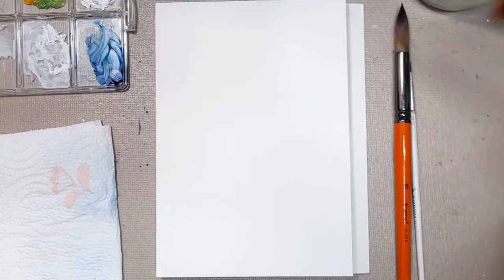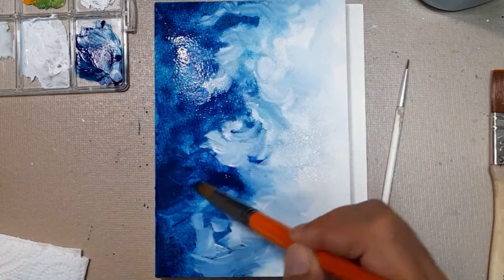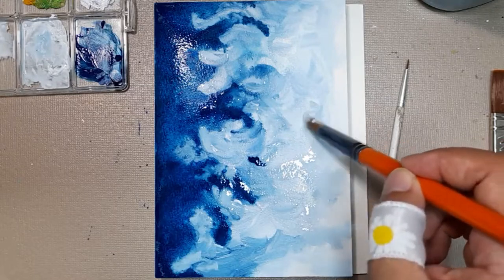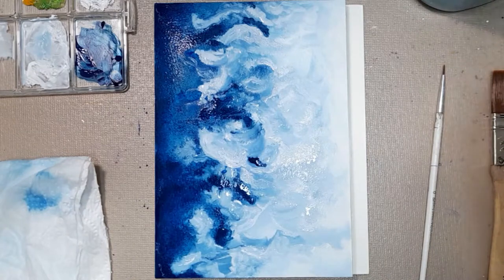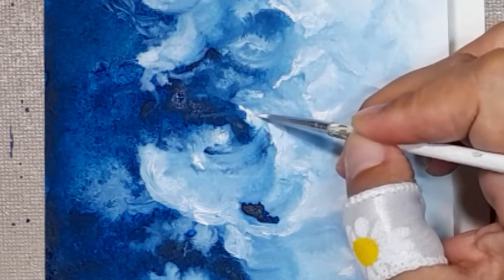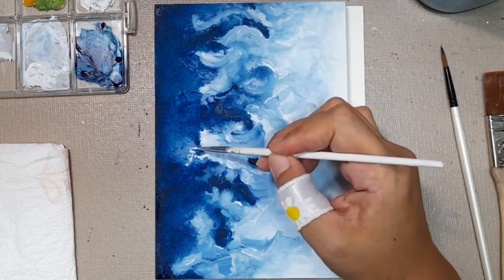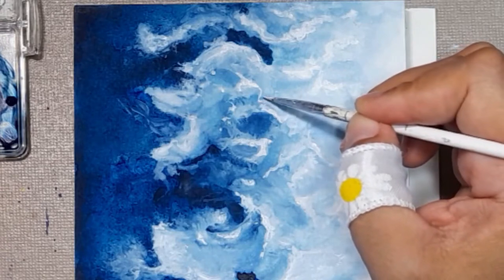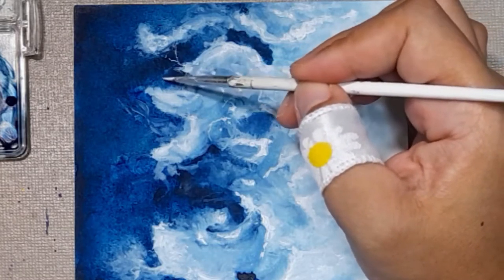Easy Watercolor Painting Deep Sea Waters | Watercolor and Acrylic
This deep sea waters watercolor and acrylic painting is an easy watercolor painting for beginners. This is a wet and wet technique that uses both watercolor paint and acrylic paint. Happy Painting!